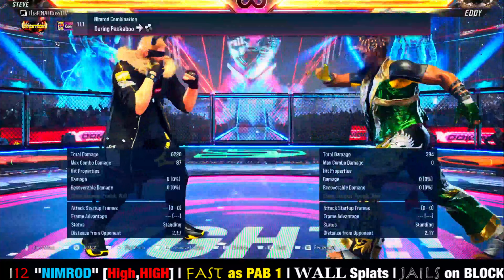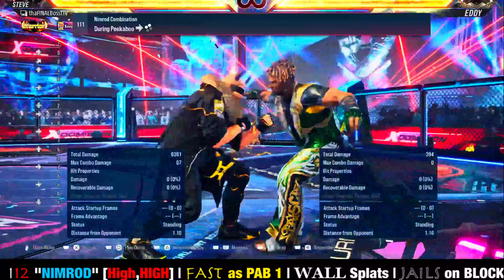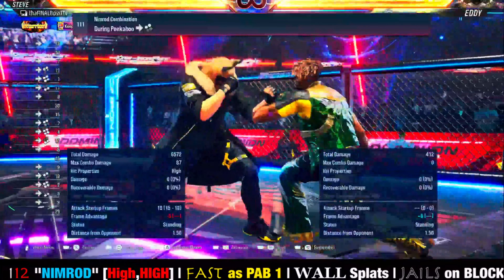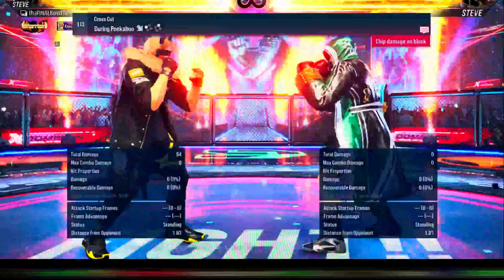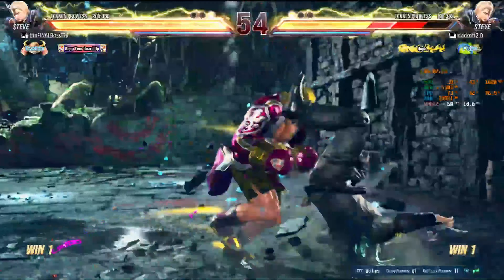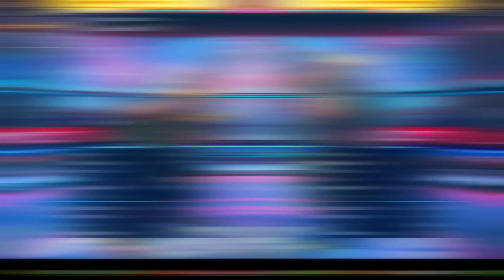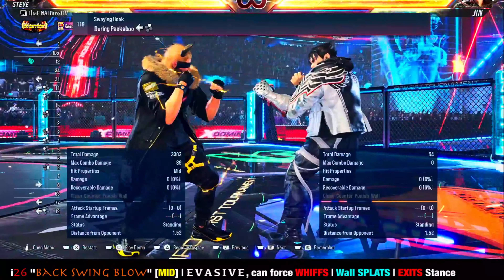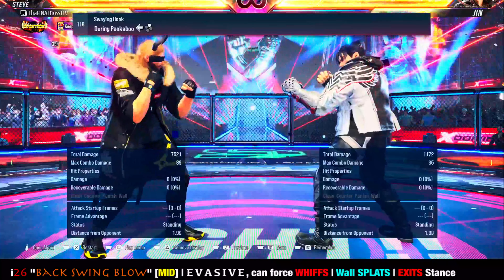How to PRESSURE with "PEEKABOO" Stance [PART 3] | STEVE Boxing BREAKDOWN with some TIPS for TEKKEN 8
🥊  P U N I S H  T H E M  A L L 🥊

🥊 Steve BEGINNER-Friendly STANCE BreakDOWN SACRED Timeline 🥊

🥊 Part 7.5 [FLICKER Stance PRESSURE] 🎬Series FINALE🎬

🌩️ELEVATE your game with DUBBY Energy Drink! 🌟 Packed with clean energy and no crash, it’s your perfect companion for gaming marathons and busy days. Level up your energy today! ⚡️

⏰TIMESTAMPS⏰

0:00 - Intro
0:35 - #1: HEAT Smash does more DAMAGE and can be done from PEEKABOO
0:52 - #2: 🥊 PAB F1+2: “Nimrod”
2:42 - #3: PAB Df2: “Elbow Launcher”
3:38 - #4: PAB F2: "Low UPPERCUT"
5:14 - #5: PAB D2: "Knuckle PLOW"
6:55 - #6: PAB DF12: "X-Cut"
8:06 - #7: PAB B2: "Back Swing BLOW"
9:04 - #8: PAB UF2: "Dreadnought" SHORYU
10:22 - #9: PEEKABOO Stance - EPILOGUE